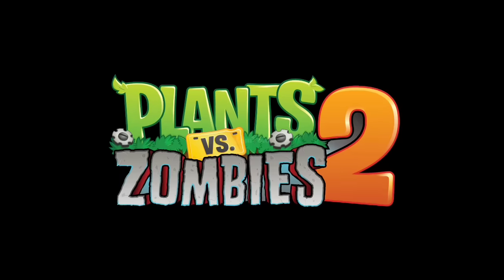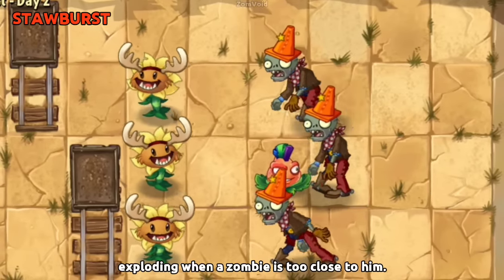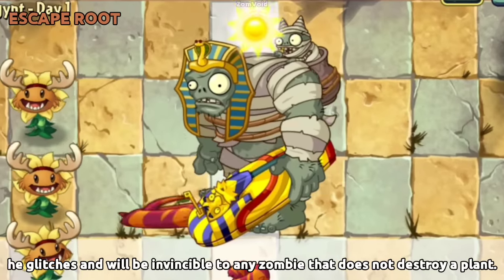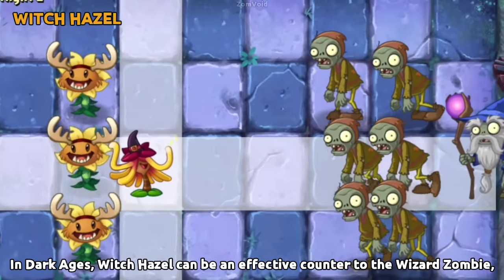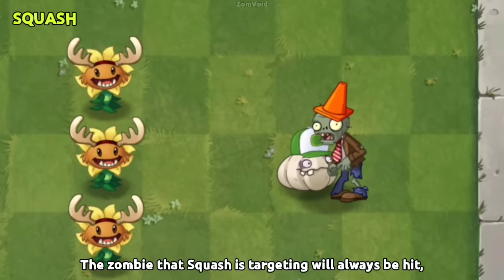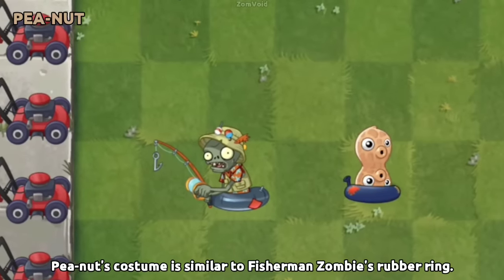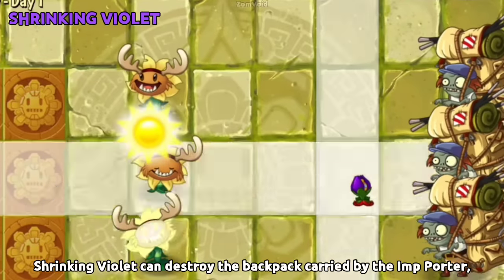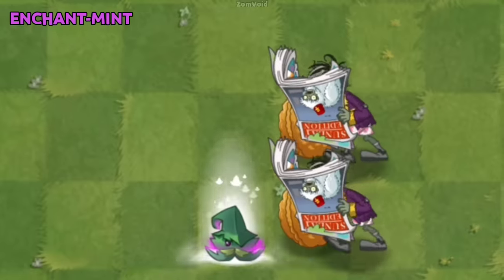Facts About Every Plant in PvZ 2 - Part 3